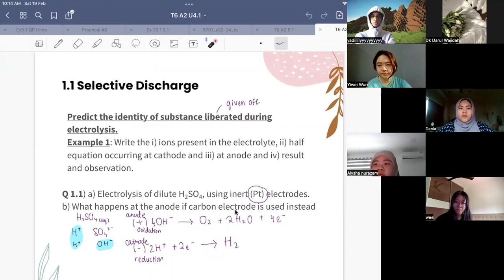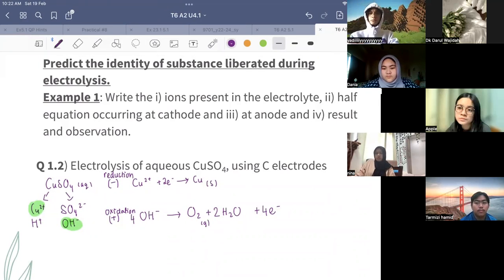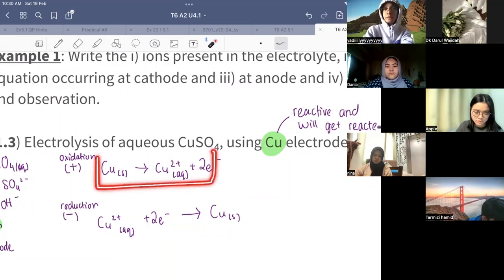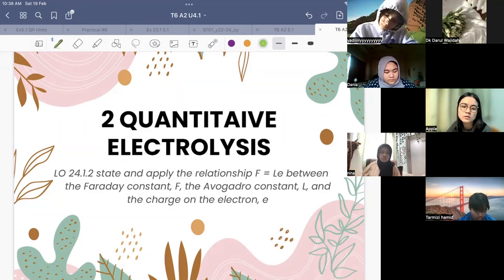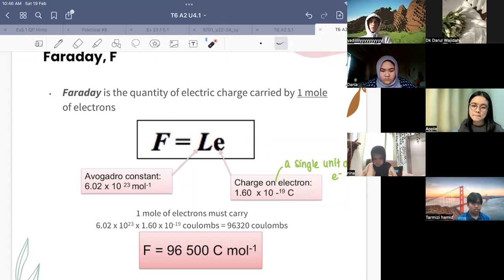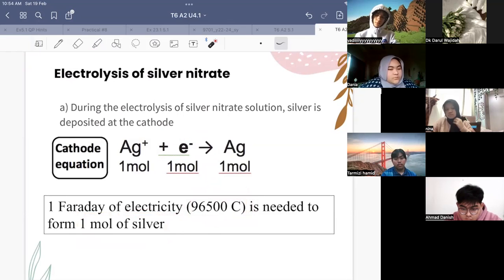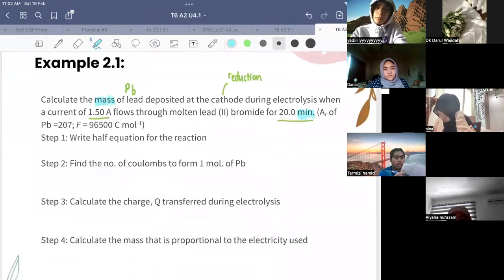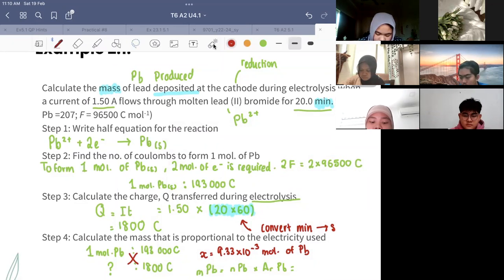U4.1 Saturday 19th February 2022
Topic 24 Electrochemistry
Quantitative Electrolysis
Example 2.1